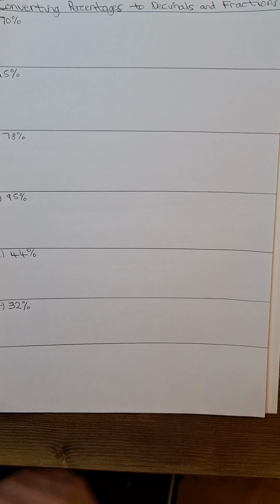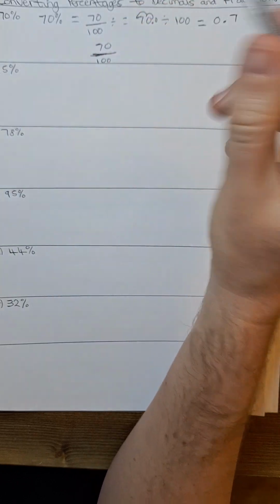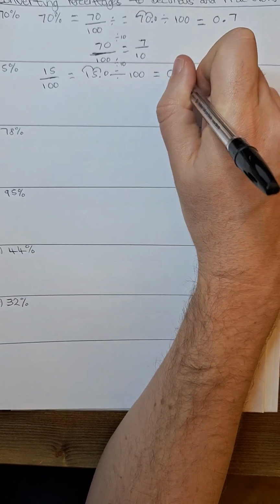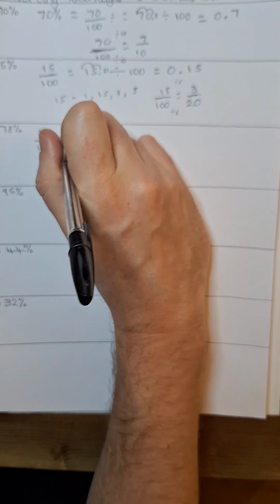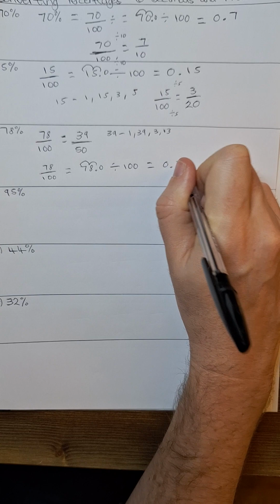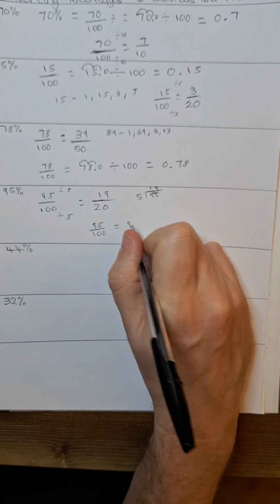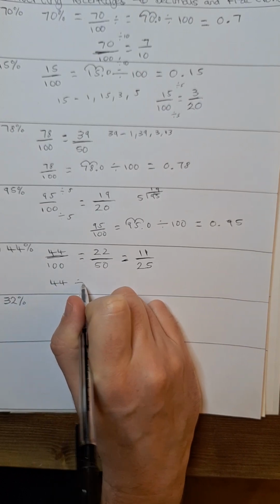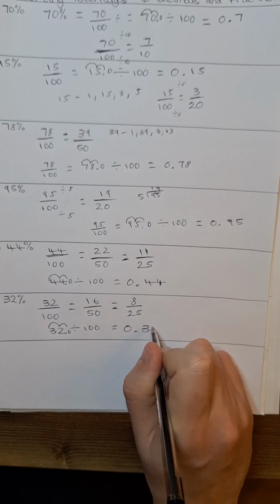Converting Percentages to both Decimals and Fractions.